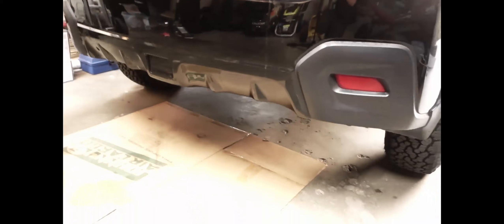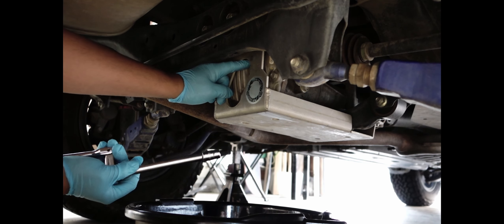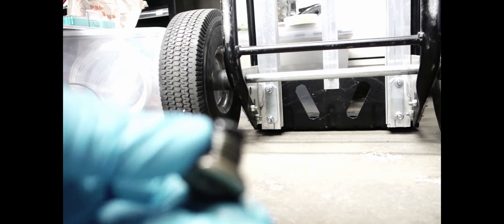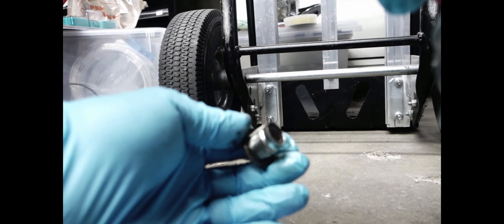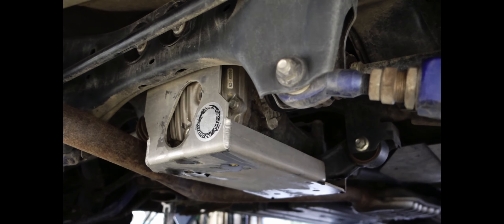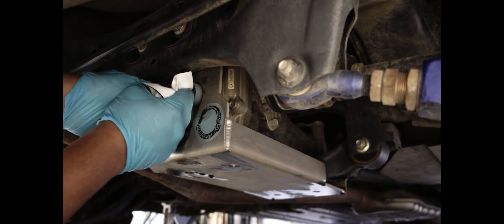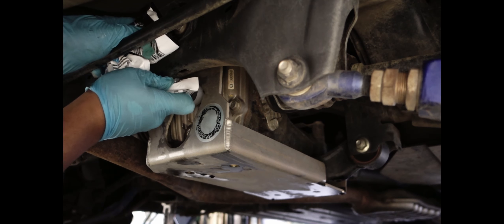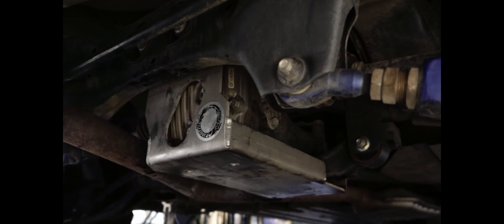Subaru Crosstrek Differential Oil Change With Primitive Skid Plate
A little guidance how-to on changing your differential oil with the primitive rear differential skid plate.

Do not do what I do. Do not take my advice. I am not a professional. The methods I use may be completely wrong and/or dangerous. Please seek professional help with anything and everything and do your own research. Working on cars is extremely dangerous. I am not responsible for any loss of life or limb or property.***